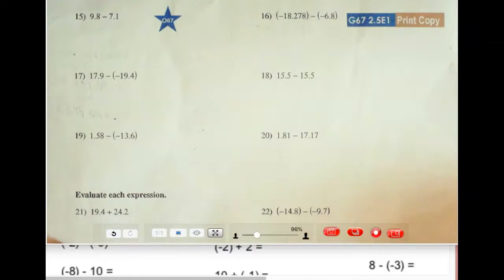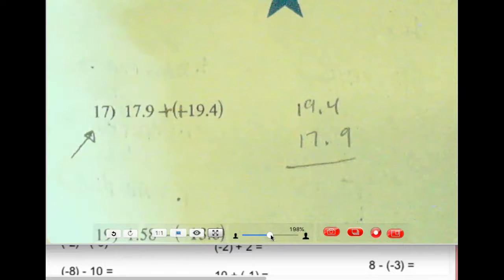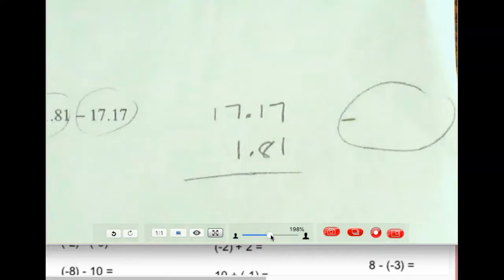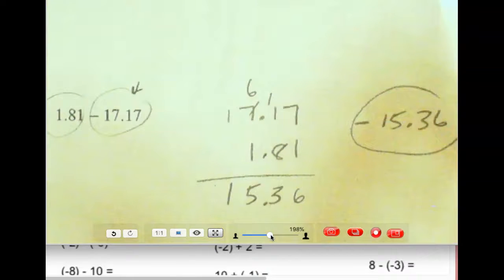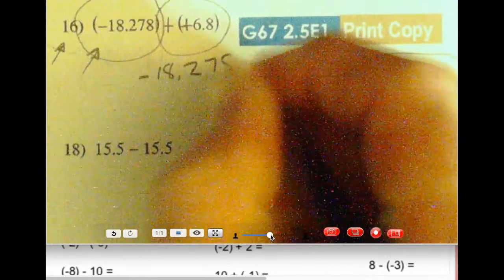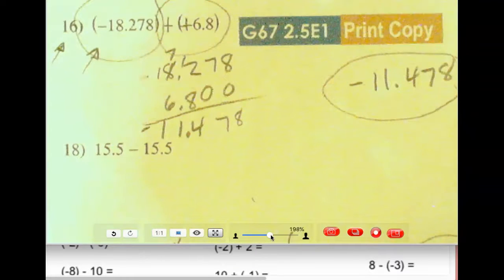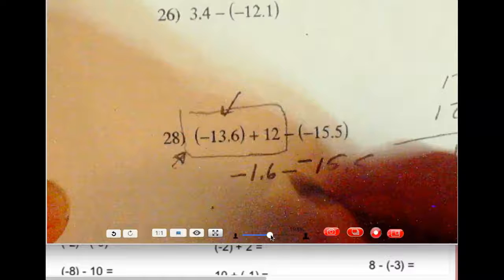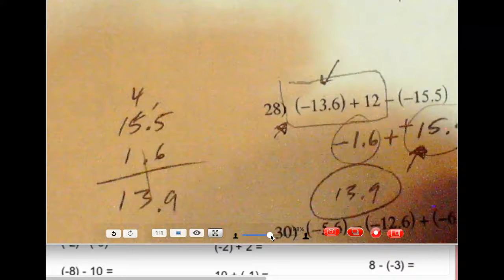Mini G67 2.5E1 Add and Subtract Positive and Negative Decima